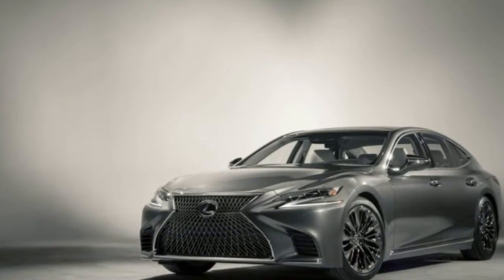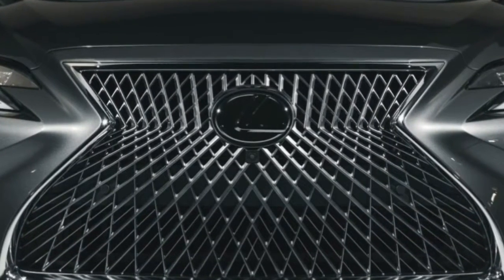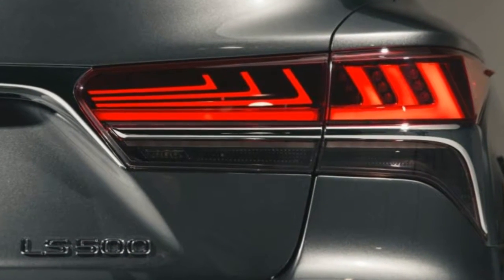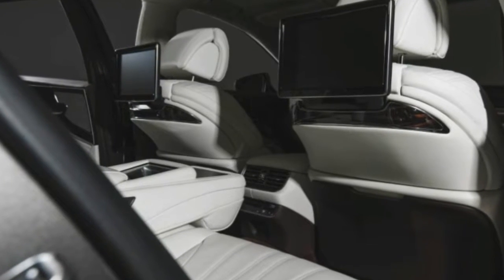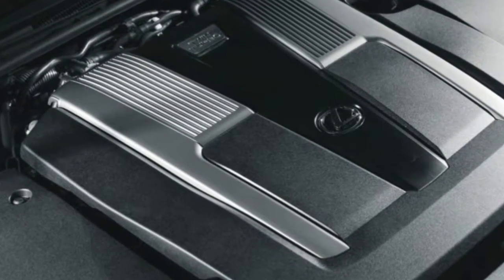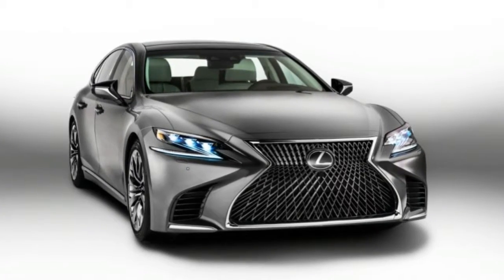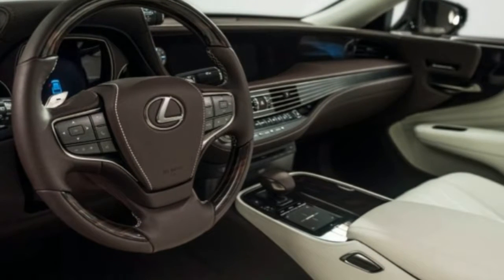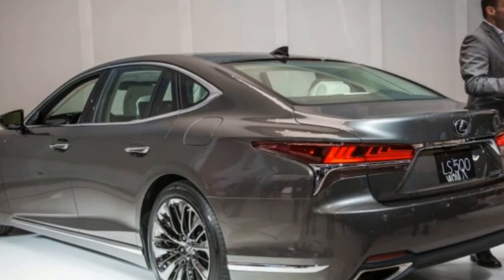[ HOT ] DETROIT AUTO SHOW LEXUS LS 500 2018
[ HOT ]  DETROIT AUTO SHOW LEXUS LS 500 2018. It’s possible that Lexus will never be able to make as big a splash as it did when the first LS400 made its debut at the 1989 Detroit auto show. Sure, the new LC coupe is ridiculously cool, and the RX crossover sells in big numbers, but no other vehicle in Lexus’s history has been as much a signal of intent as that original LS was. That’s the true power of a flagship, and Lexus is looking to recapture some of that same enthralling aura with the all-new 2018 Lexus LS500 sedan, debuting nearly three decades later.

To re-establish the LS’s credentials in the segment it once upended, Lexus is making this fifth-generation luxury sedan larger, more powerful, and more stylish than ever before. The front end, with its prominent spindle grille and sharply angled front headlights, is mostly in keeping with Lexus’s current design language. But beyond that, the designers have taken a few more liberties with the car’s profile, introducing a flowing character line along the side and softer, more rounded forms around the rear fenders; they’re refreshing changes from the sharper, creased aesthetic found across the rest of the Lexus lineup. The LS also is breaking tradition from its typically upright, conventional three-box shape with more rakish rear glass and a D-pillar that curves dramatically downward, both of which suggest that Lexus is keen to draw comparisons with cars such as the Audi A7 and the Porsche Panamera.

Underneath the dramatic new sheetmetal is a version of the same Global Architecture-Luxury (GA-L) platform used in the LC, although the wheelbase is stretched by 10 inches for duty in the four-door. Lexus no longer is offering a choice between standard- and long-wheelbase versions, instead going with a single size to better align the LS with its German rivals in the U.S. market (the Audi A8, the Mercedes-Benz S-class and the BMW 7-series are sold here only in long-wheelbase form). The new LS’s overall length is up by one inch over the outgoing long-wheelbase LS, which puts the new car in the same size neighborhood as the Benz and the BMW. And the car is lower and wider now, which is said to impart it with a lower center of gravity for improved handling and responses.

The same front and rear multilink suspension setup that imbues the LC with spirited handling is employed in the LS, as is a rear-wheel-steering system. Air springs are optional; cars so equipped have an access mode that automatically raises the sedan for easier entry and exit.

All-New Powertrain

For now, Lexus is showing only the LS500 model, which uses an all-new, twin-turbocharged, direct-injected 3.5-liter V-6. Output is 415 horsepower and 442 lb-ft of torque, numbers that put this six-cylinder somewhat in the hunt with competitors’ V-8s, including the 449-hp Mercedes-Benz S550 and the 445-hp BMW 750i. It mates with an Aisin-supplied 10-speed automatic transmission, with rear-wheel drive standard and all-wheel drive optional. A claimed zero-to-60-mph time of 4.5 seconds for the rear-drive model is impressive, no surprise given the new engine’s 29-hp and 75-lb-ft boost over the rear-drive version of the outgoing LS460 with its 4.6-liter V-8.

A hybrid model could join the lineup later on; although Lexus isn’t releasing any details yet, it likely will use the same multi-stage hybrid setup from the LC500h. There’s also no mention of an F Sport trim level for the new LS, although we suspect it will be added sooner rather than later.